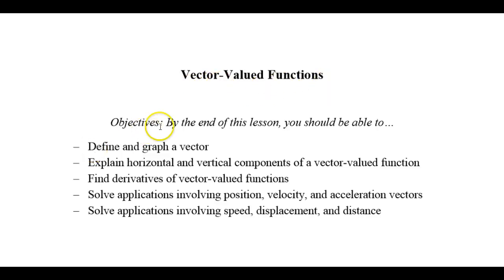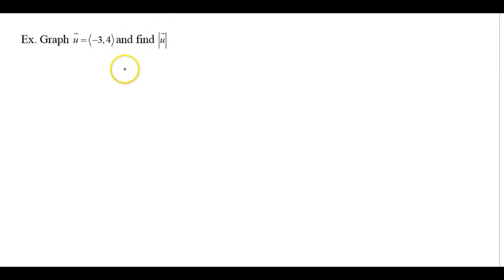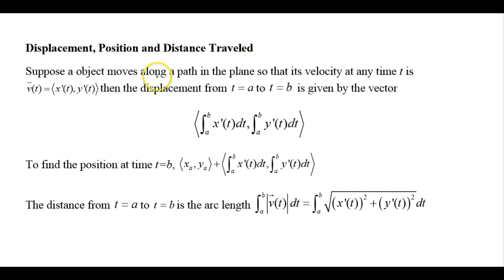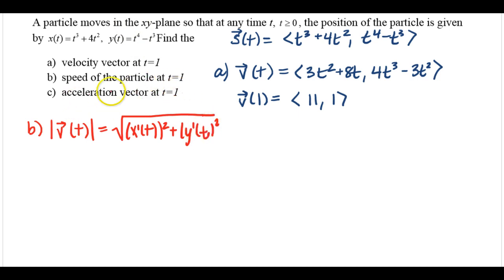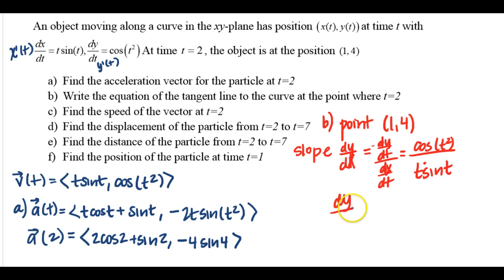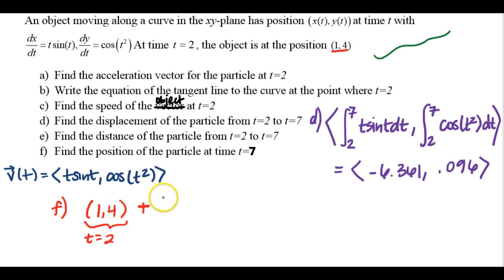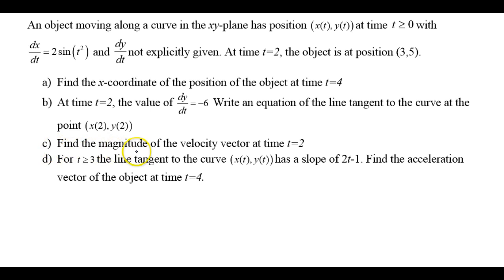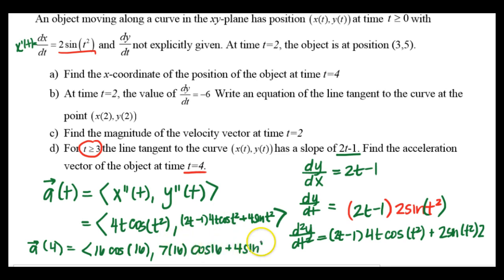Vector Valued Functions – Position, Velocity, Acceleration, Speed, and Applications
In this comprehensive lesson on vector valued functions, you’ll learn how to define, graph, and interpret vectors, as well as apply calculus concepts to solve motion problems. We’ll break down the components of vector valued functions and explore how they connect to position, velocity, acceleration, speed, displacement, and distance traveled.

Topics covered include:
Definition and notation for vectors, magnitude (norm), and direction
Horizontal and vertical components of a vector
Graphing vectors with initial point at the origin
Vector valued functions in the form ⟨x(t), y(t)⟩
Finding velocity and acceleration vectors from position functions
Computing speed as the magnitude of the velocity vector
Displacement vs. total distance traveled
Arc length as distance for motion along a curve
Applications to motion in the plane, including position updates using displacement
Step-by-step examples with derivatives, integrals, and calculator use

Perfect for students in Calculus III, AP Calculus BC, or physics who need a clear guide to working with vector valued motion problems.